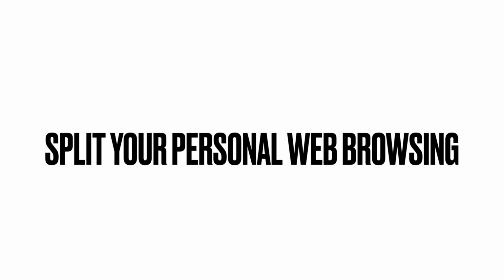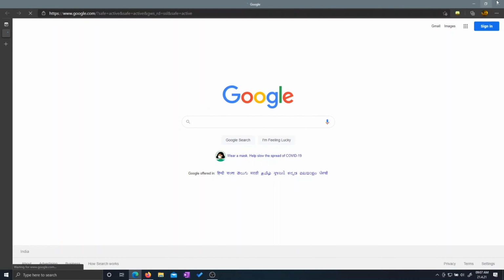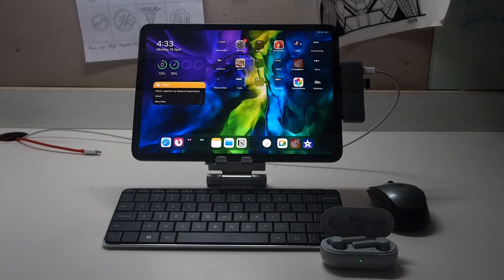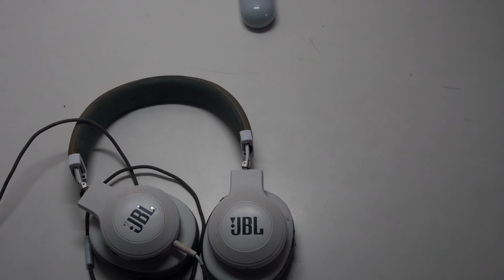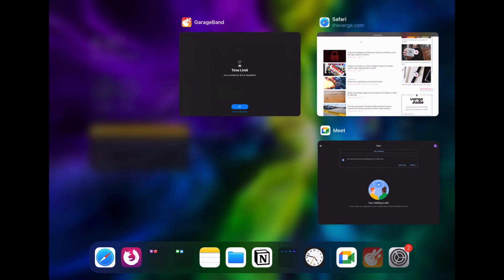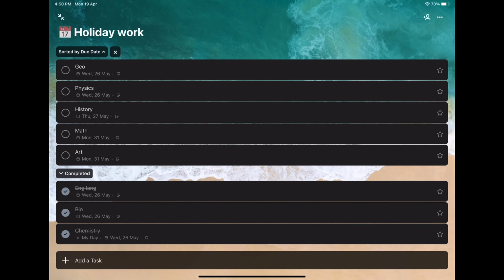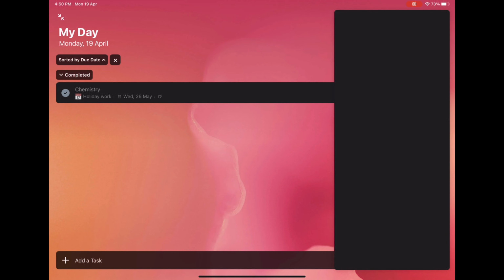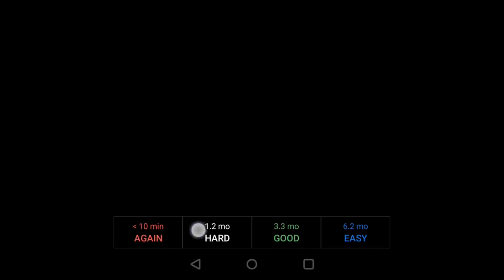How to study PRODUCTIVELY during online classes!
In which I tell you what tools I used to become a better student during the world of online classes.
Online classes are not easy. Productively studying during it? Harder.
It’s really important to do all you can to become a better student during online classes, and therefore, I made this video based on my personal experience.